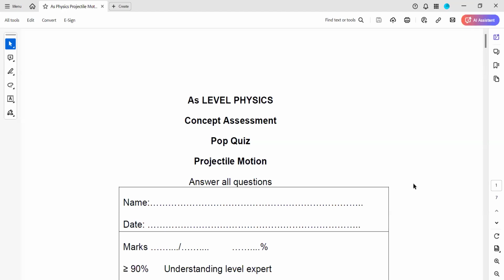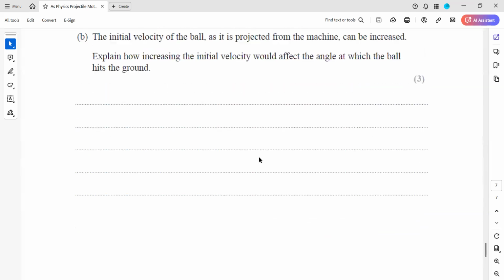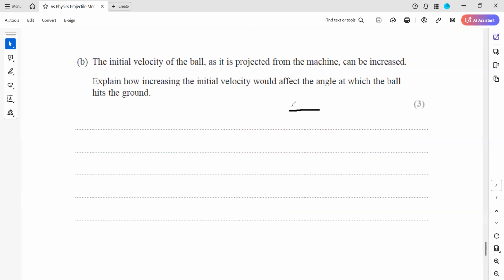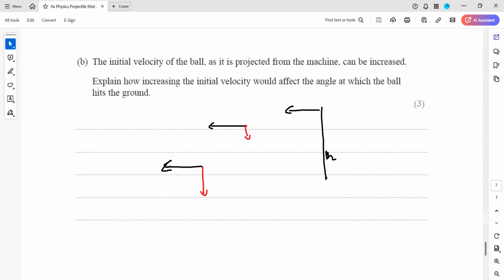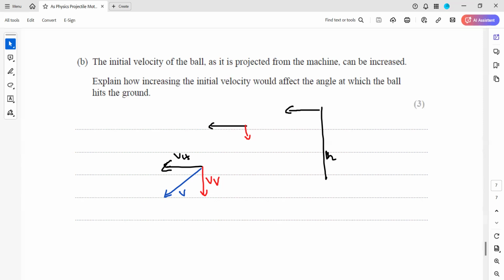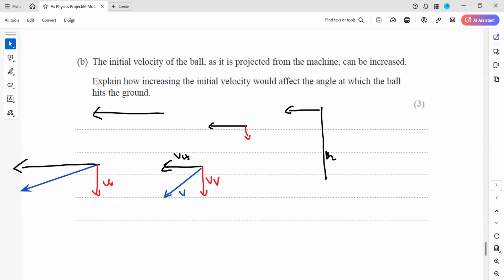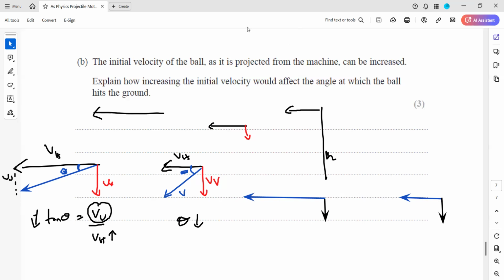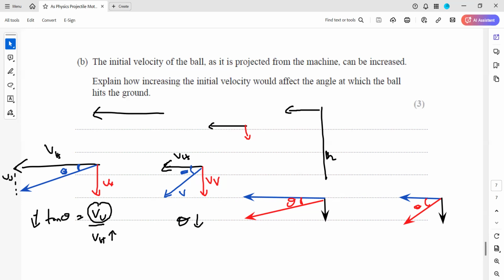A Levels Physics Structure pop quiz 4